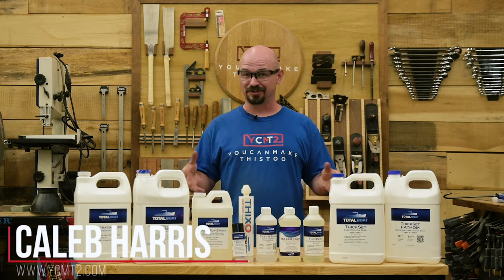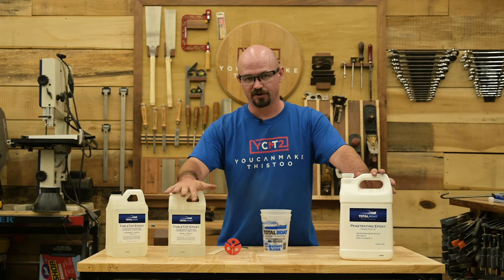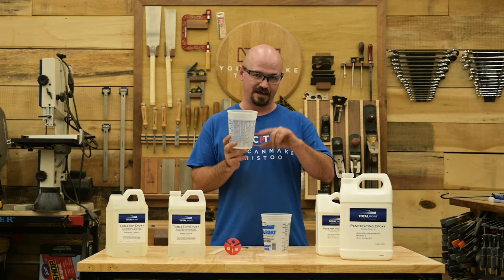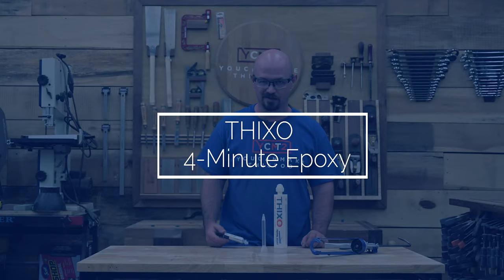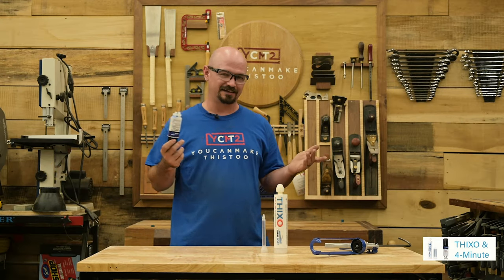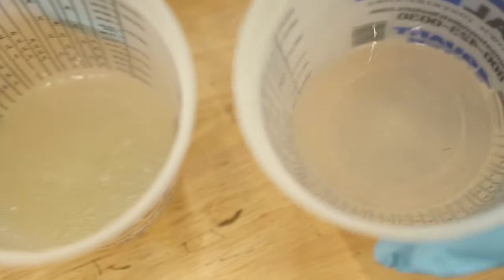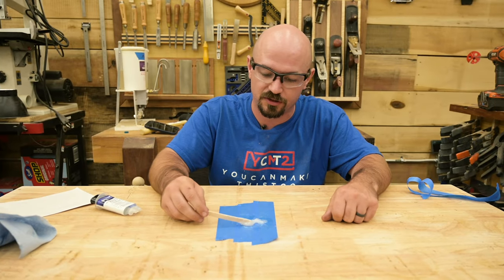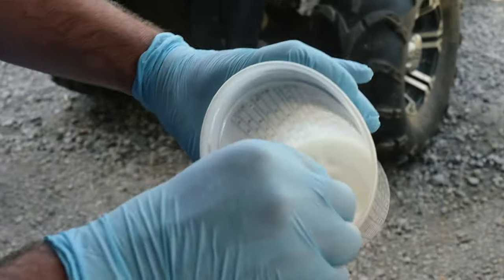The Best Epoxy To Use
Save a lot of time, money, and frustration by learning the best practices for using epoxy and how to pick the right epoxy for your project! Most problems with epoxy can be solved by simply using the right epoxy resin product, and following a few simple best practices.

TIMESTAMPS
00:00 Introduction
01:02 Best Practices
05:34 Penetrating Epoxy
07:22 High Performance
10:31 Deep Pour Epoxies
15:00 TableTop and MakerPoxy
17:46 Casting Urethane Epoxy
19:00 4 Minute Epoxy & This
21:30 Speciality Products
24:00 Degassing Epoxy
29:23 Viscosity Comparison
32:50 Runaway Exothermic
33:30 Cast and Turn Example
34:22 Outro